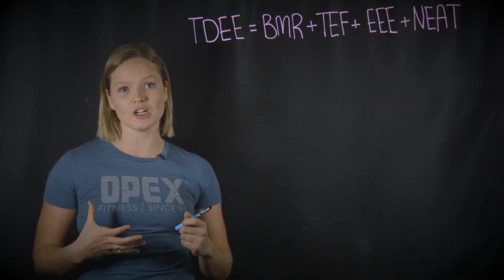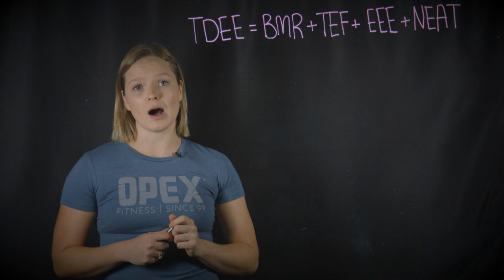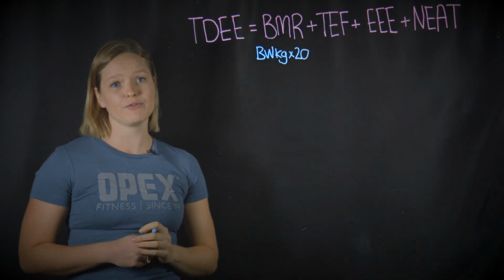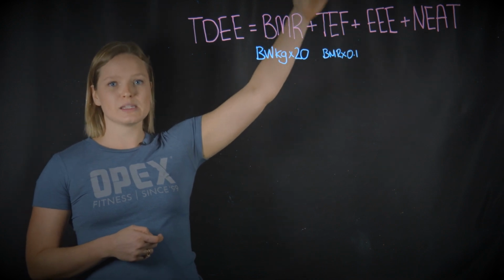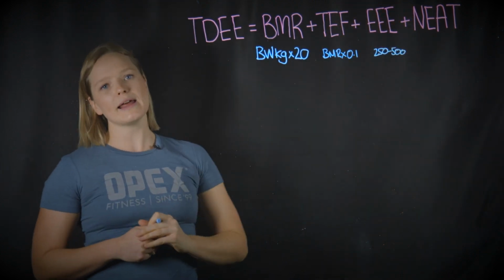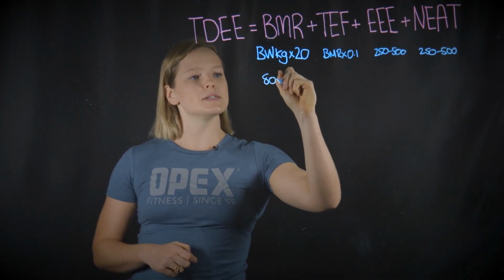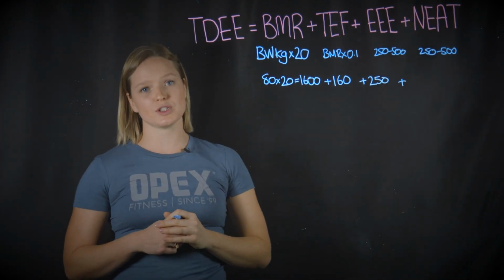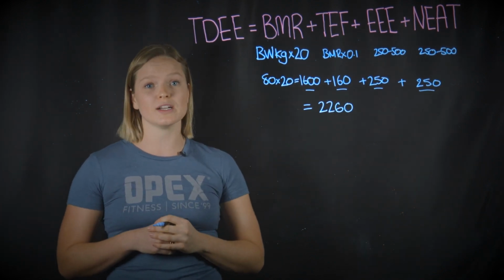How to Calculate Total Daily Energy Expenditure (TDEE)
Total Daily Energy Expenditure (TDEE) is the number of calories one burns in a day. This number is important to know as it gives one a baseline to compare current consumption to and then adjust as needed depending on goals.

TDEE is calculated by adding four numbers together: basal metabolic rate, thermic effect of feeding, exercise energy expenditure, and non-exercise activity thermogenesis.

The TDEE Calculation

TDEE = BMR + TEF + EEE + NEAT